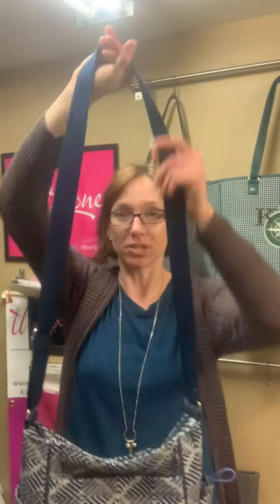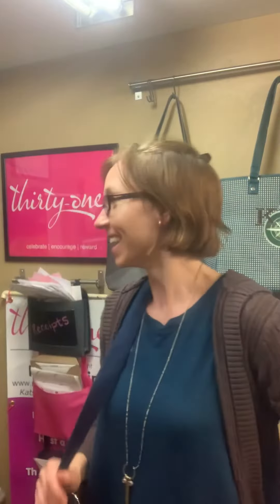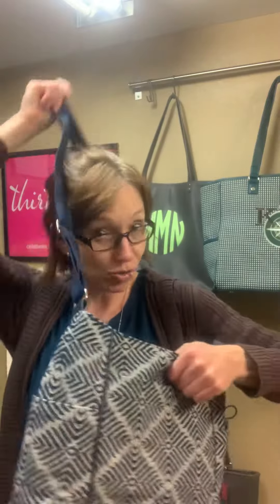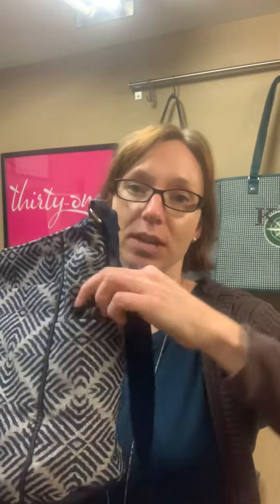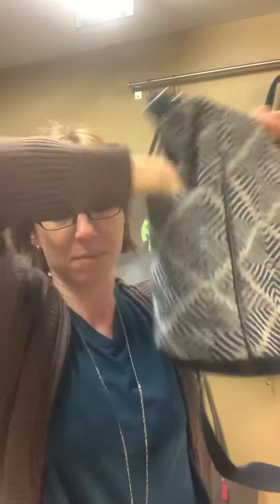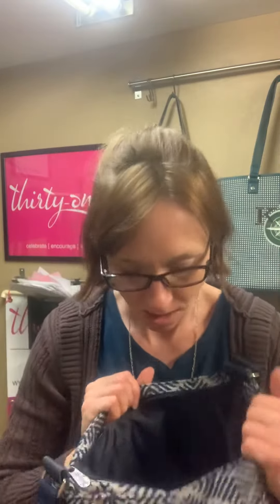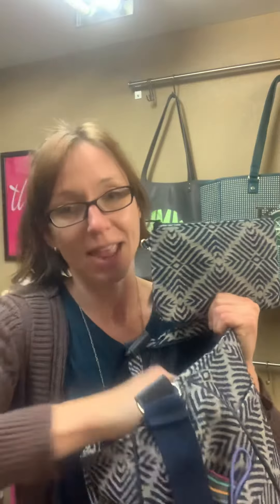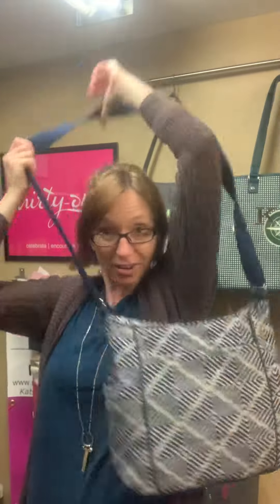Casual Carry All, Thirty-One Gifts, Kat McCain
Structured style with faux leather detail. Zipper closure. 2 outside snap pockets and 2 side pockets. Interior zipper pocket with 2 flat pockets. Crossbody/shoulder strap extends up to 57 inches. Appx 12H x 13L x 5.875D get yours